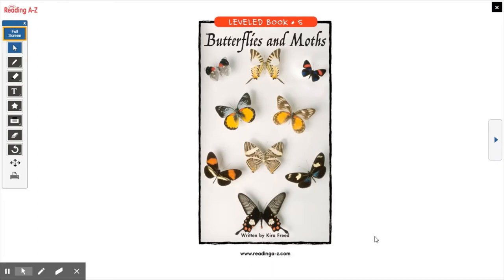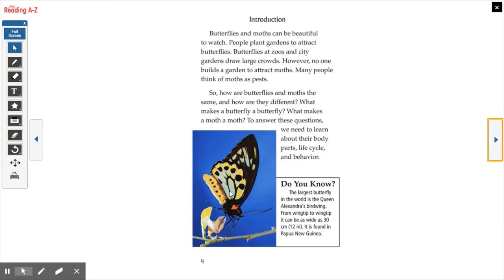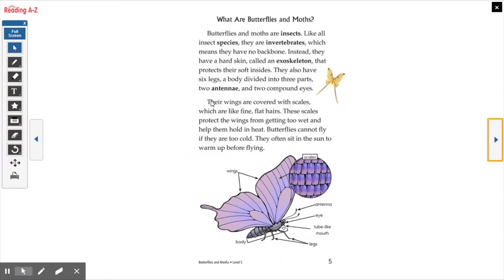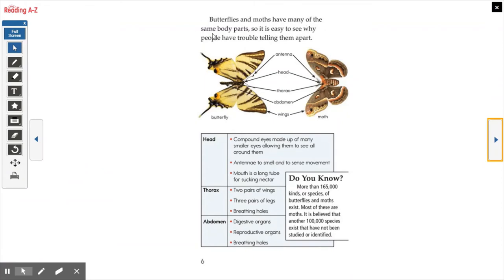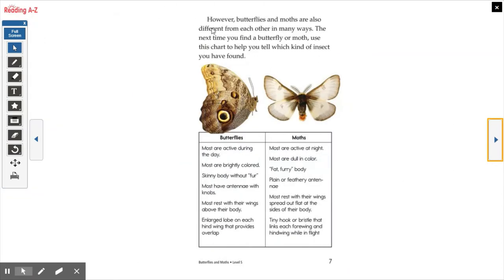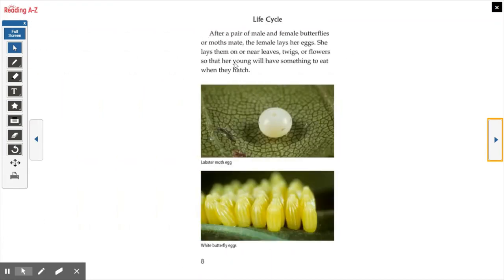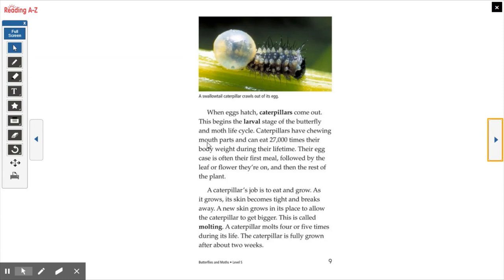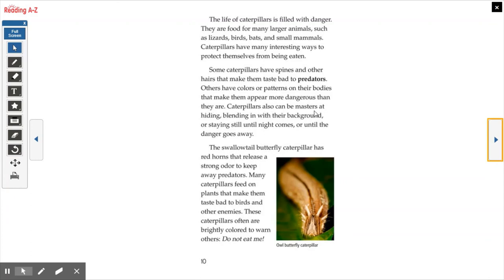Butterflies and Moths Read Aloud Part 1 from Reading A-Z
Mrs. Park reads a nonfiction text from Reading A-Z about Butterflies and Moths.